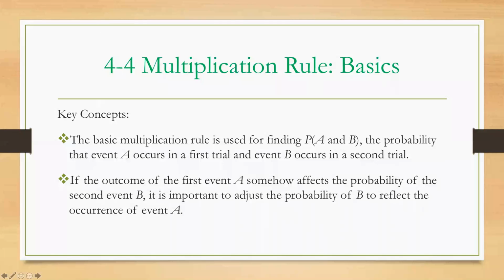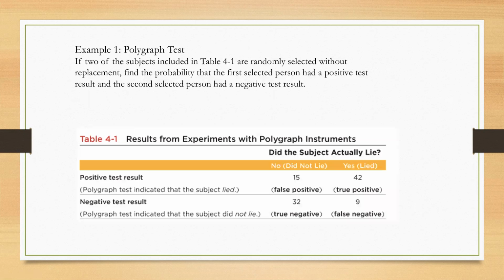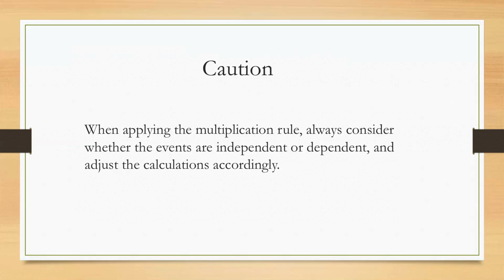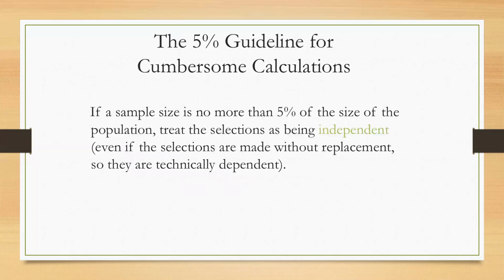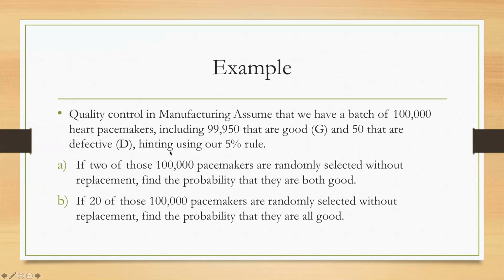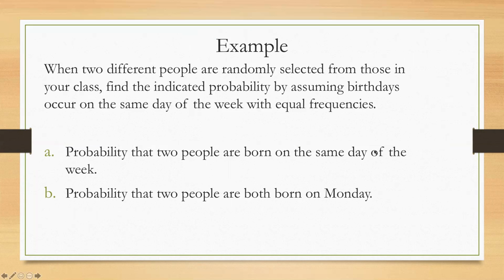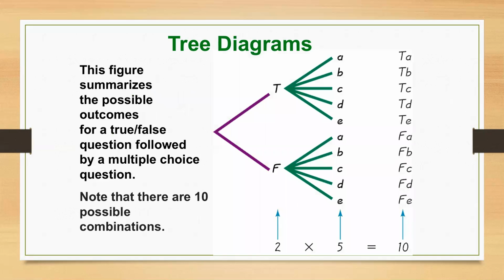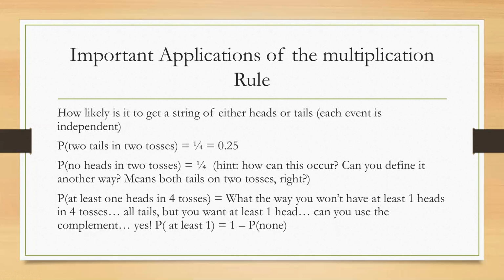Stat 2070 - Chapter 4 Section 4